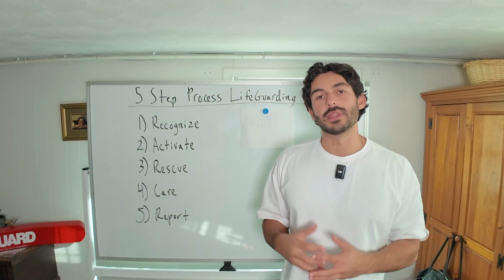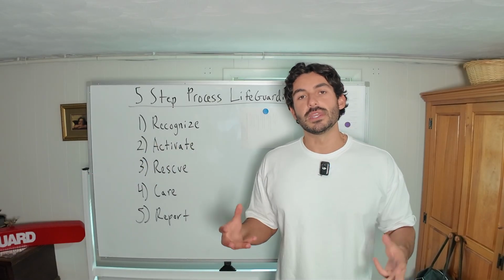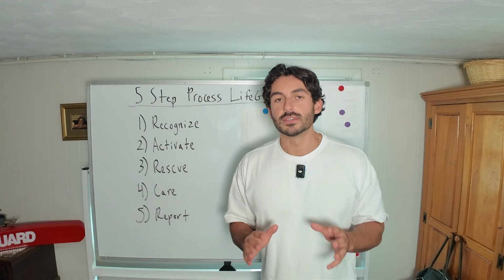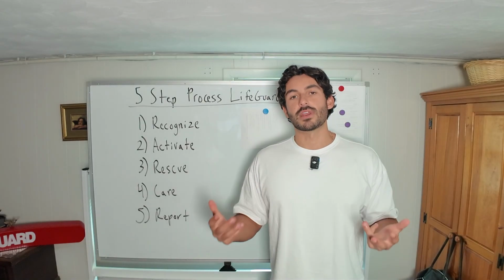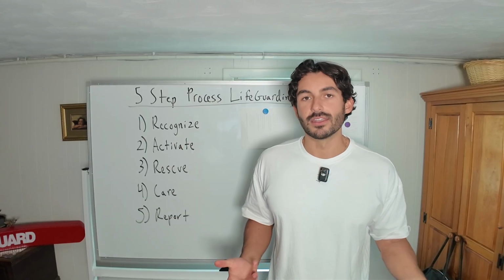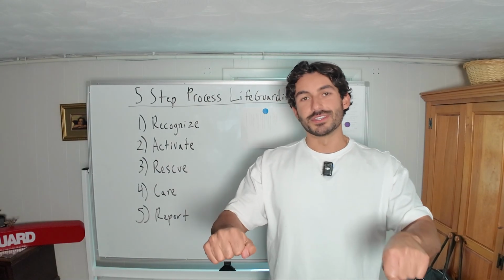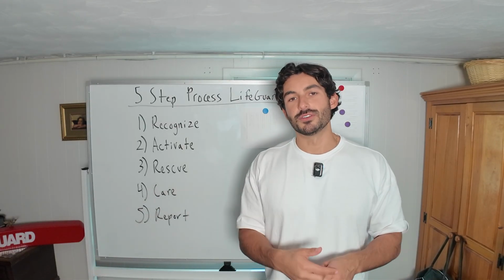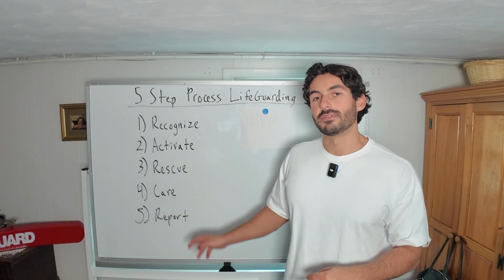5 STEP LIFEGUARD PROCESS THAT YOU NEED TO KNOW! (*COURSE & JOB TIPS*)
Shorts Channel:  Life of Adam TV - YouTube